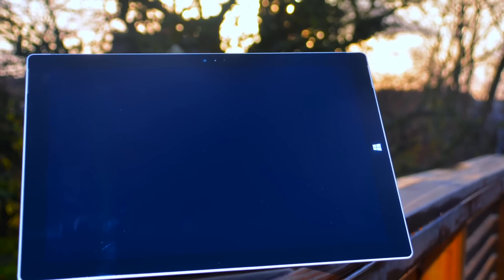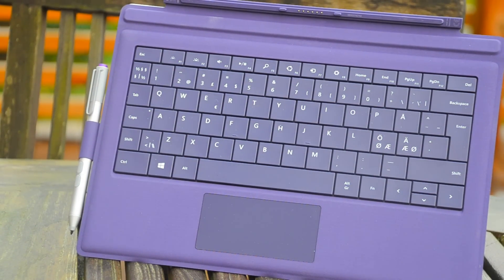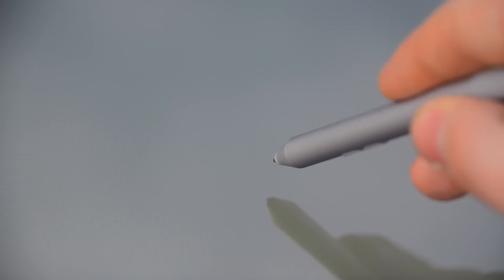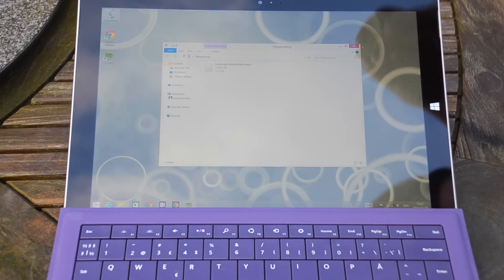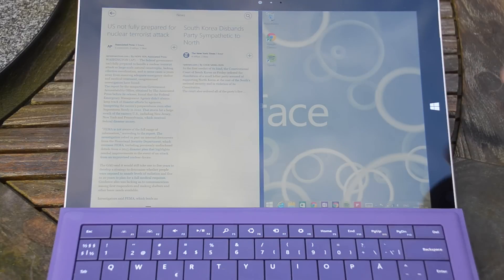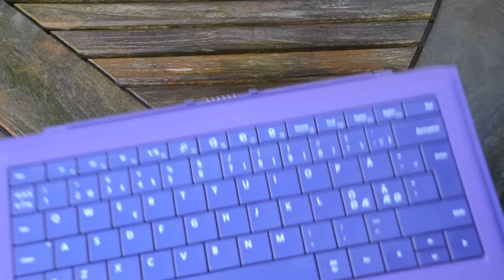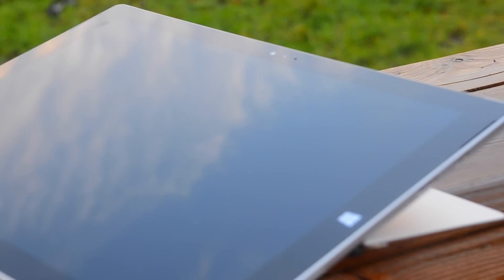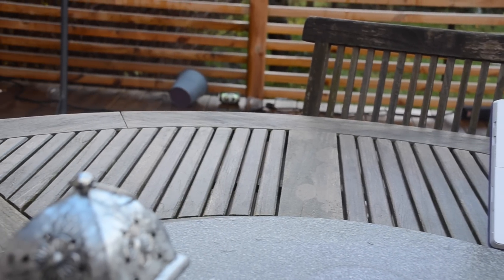Microsoft Surface Pro 3 Review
GuyReviews so that you understand!